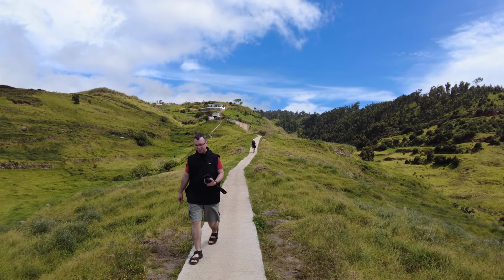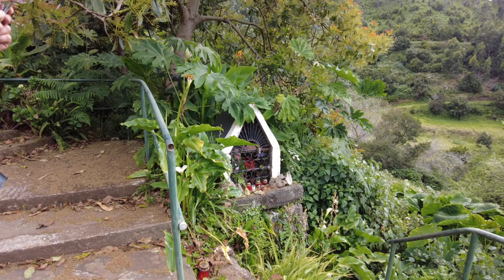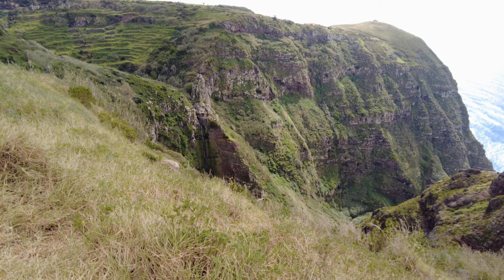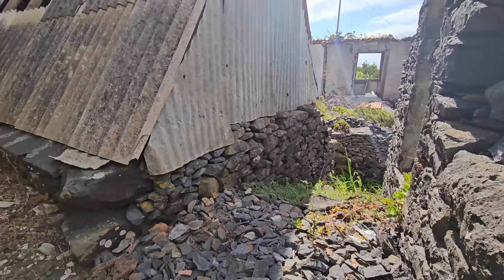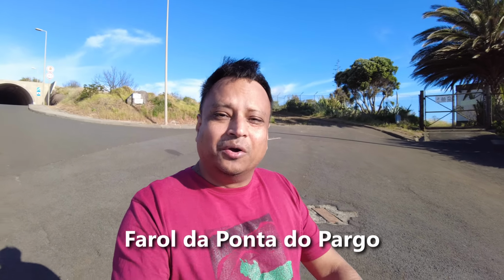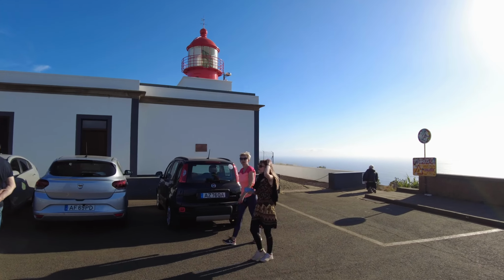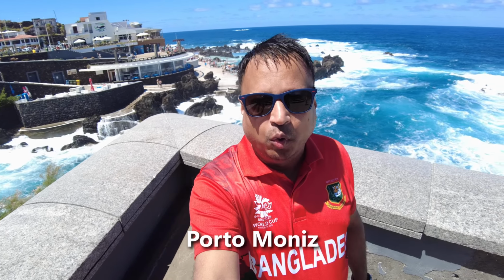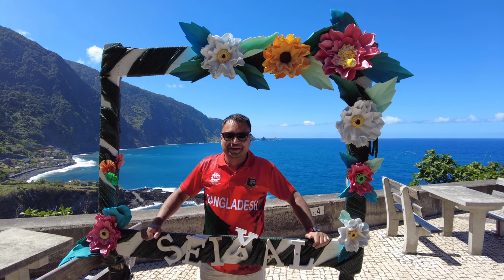🇵🇹 There's Just Something About This Island... - Madeira 2023 (Part 3) 18/4/23 (200th YouTube Video)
My 200th YouTube video!
3rd episode in a series of vlogs as I return to Madeira for 2023, giving candid & humorous observations, combined with travel tips & information (18/4/23).

Get commission free transactions & cashback using CURVE Mastercard using my link to get a £5 welcome gift!

1, tubebackr - The Way You Are
2. KV - Garden
3. INOSSI - Sad Sky
Listen: spoti.fi/2EzvEA6
Watch: youtu.be/S6tU7NKbdG8